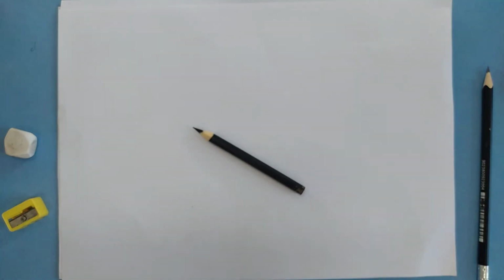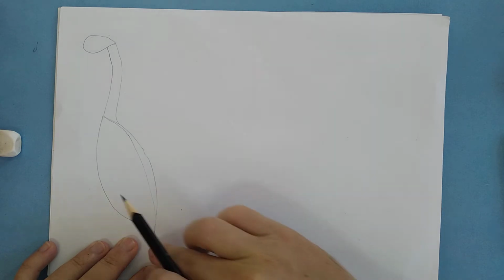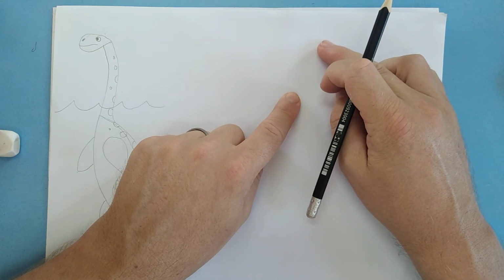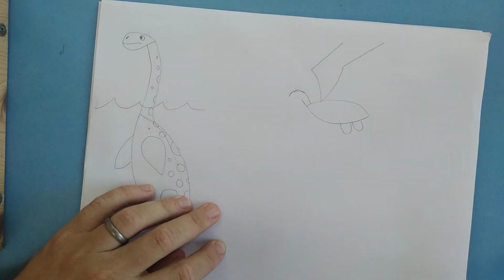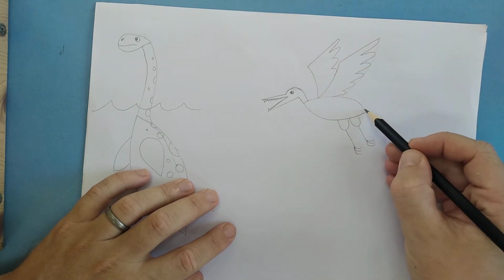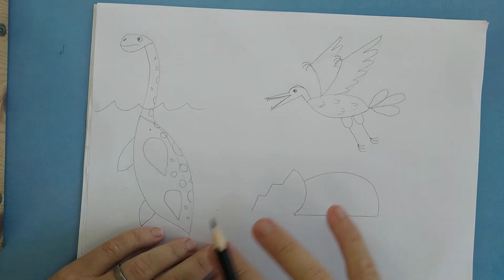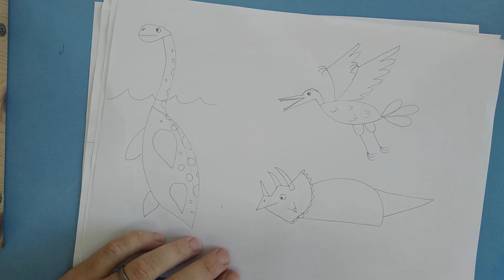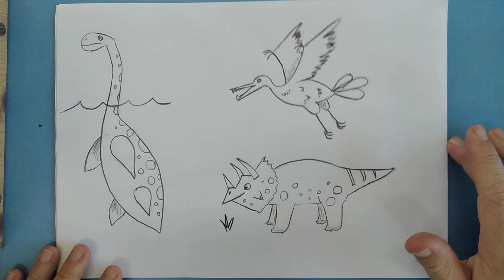Wednesday 25th November - Drawing Club